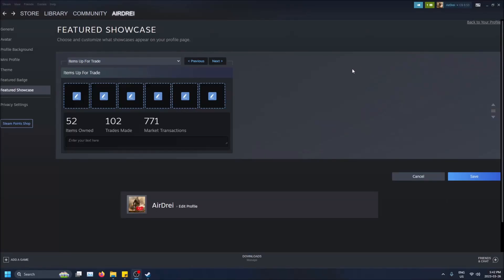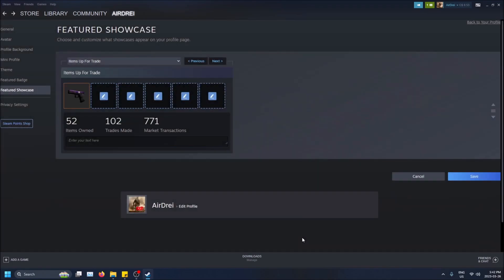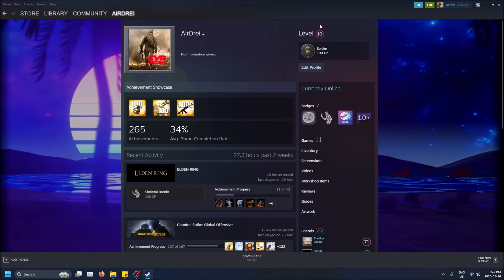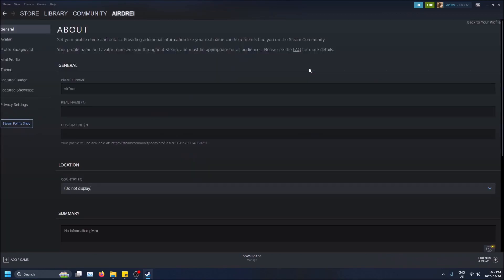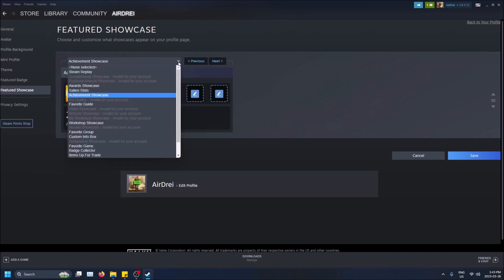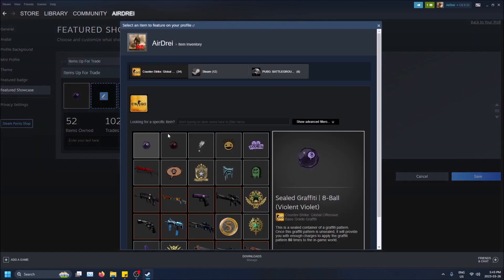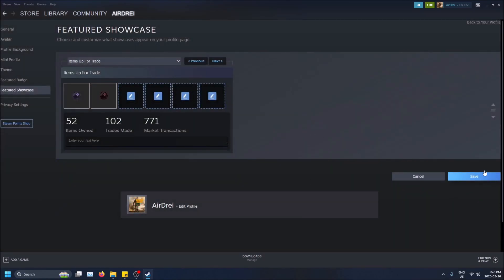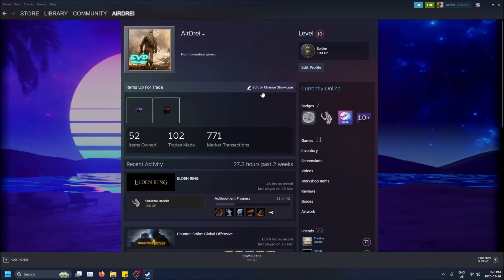How to Showcase Items Up For Trade on Your Steam Profile!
How to showcase items that are up for trade on your Steam profile!